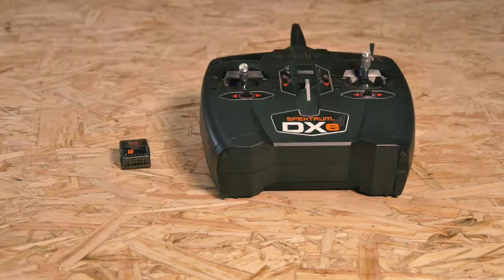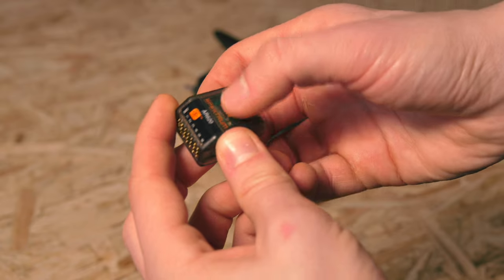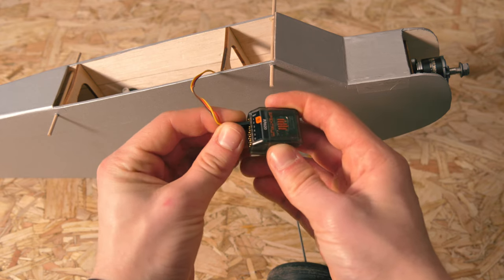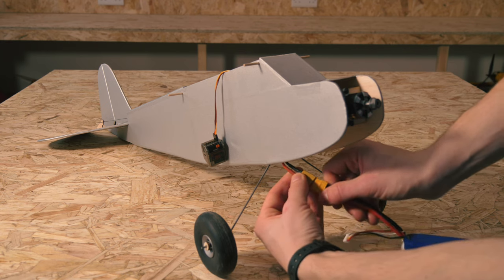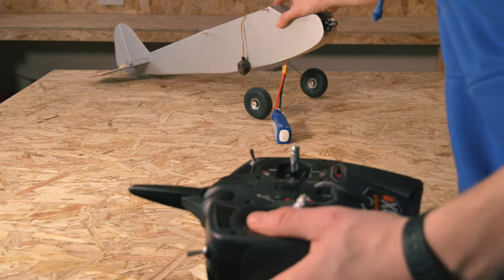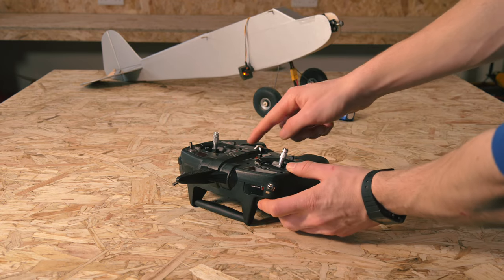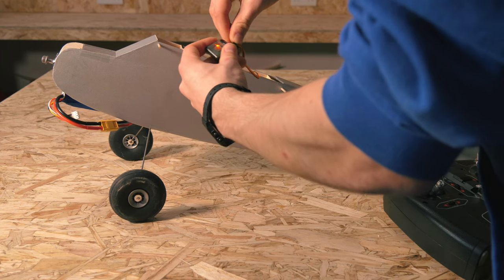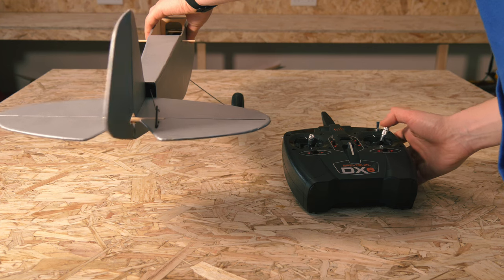BINDING a Spektrum Transmitter to a Spektrum Receiver!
Here's how to bind your Spektrum DXE to a Spektrum ar620 receiver so you can get flying as soon as possible!
The Vintage Model Co was formed to bring back balsa; by combining the old with the new, we produce kits that are beautifully designed, precision laser-cut, and thought-out. It’s affordable, easy to get into, and fantastic fun. We’re now the biggest flying models manufacturer in the UK.